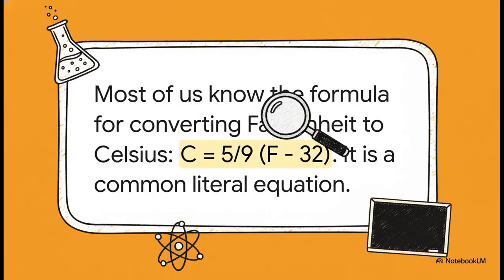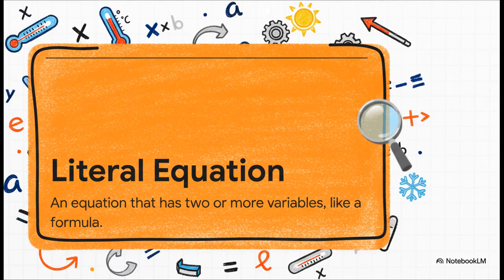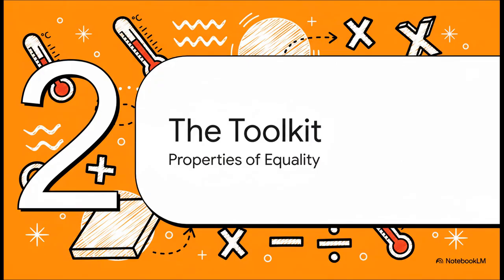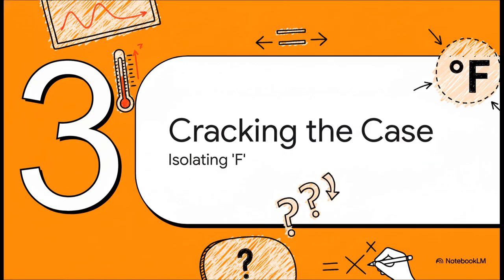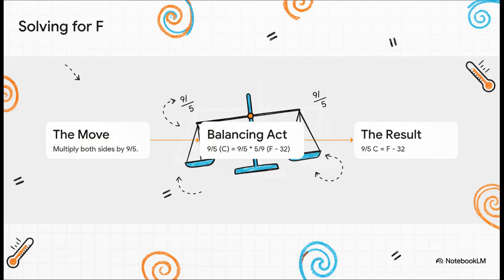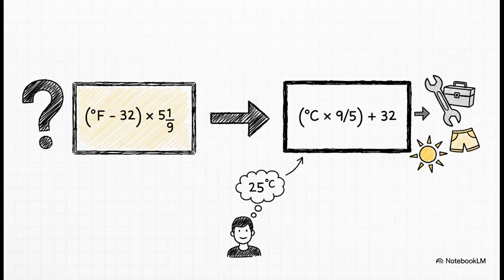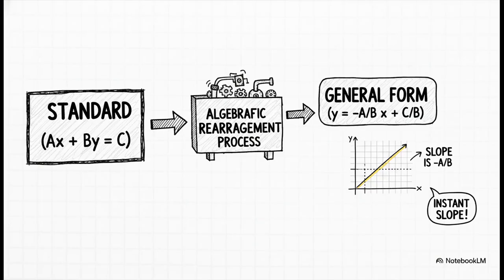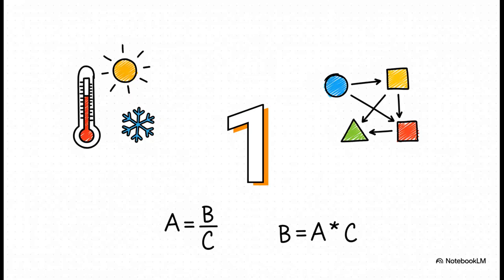Algebra 1 M2T2: Lesson 2 Summary Video